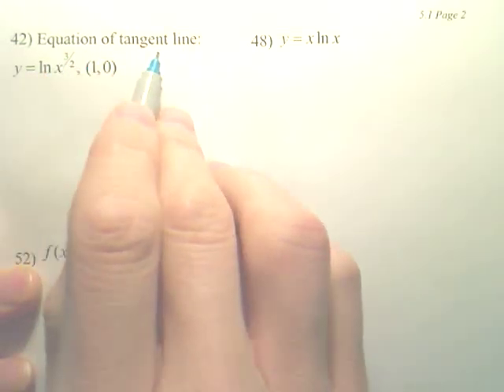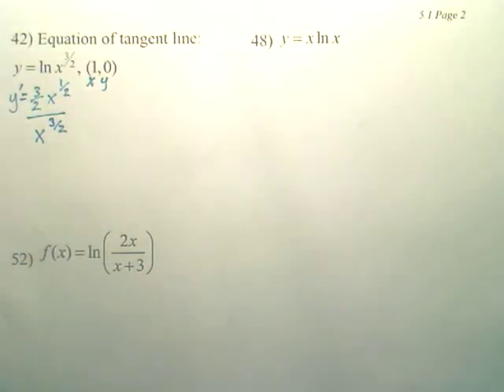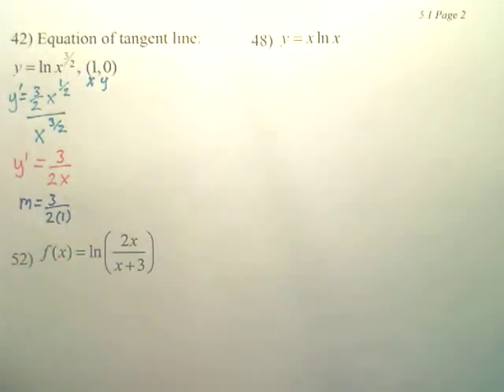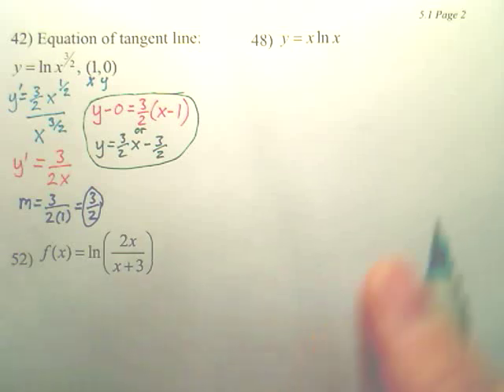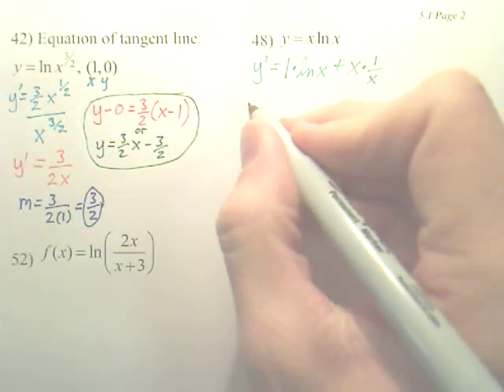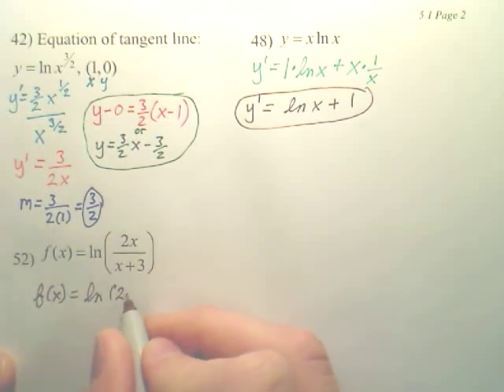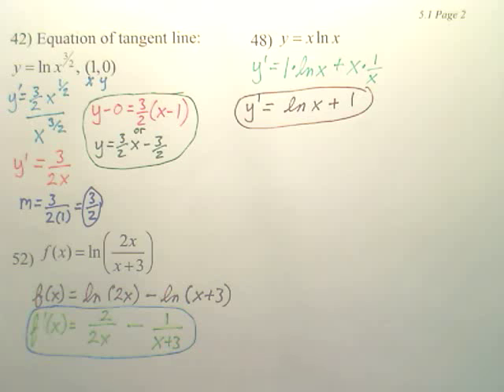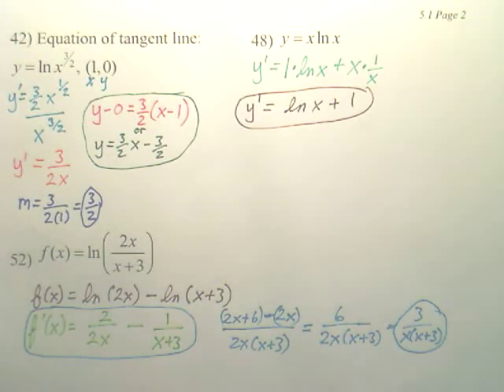5.1b Natural Logarithmic Differentiation - Calculus